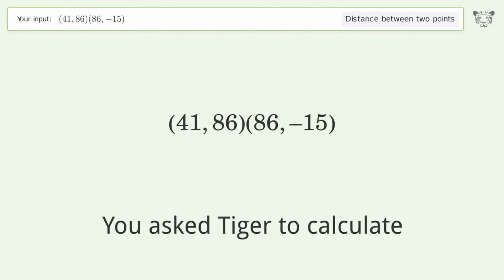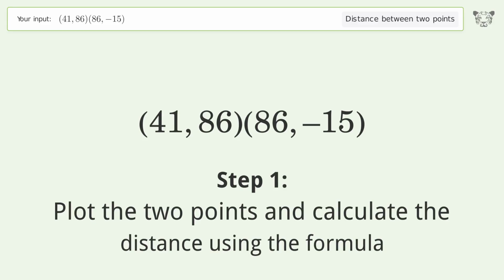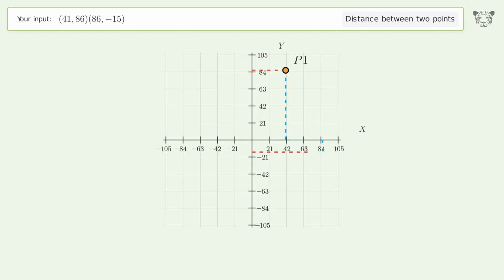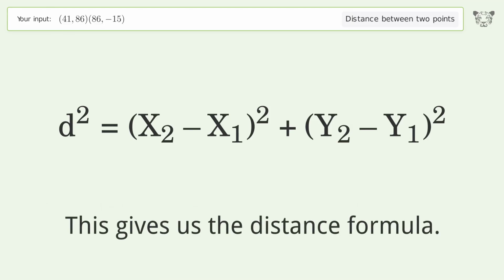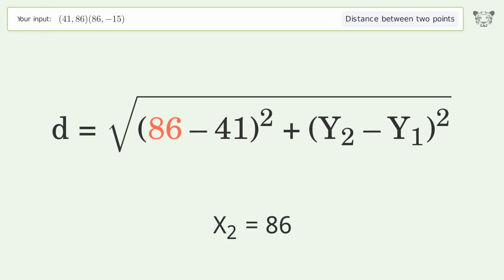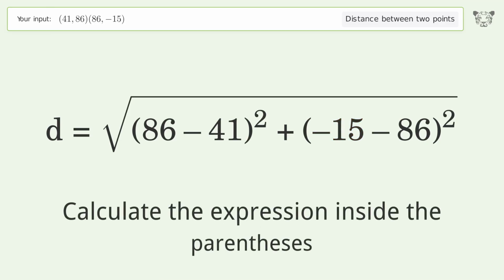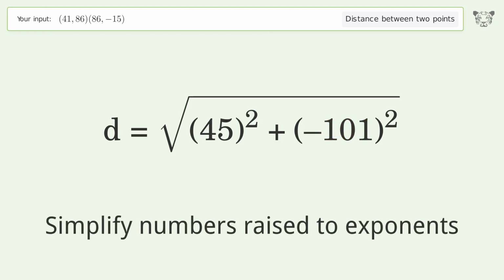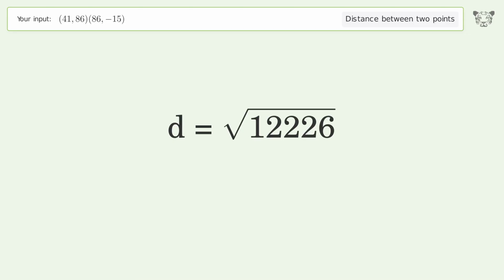Find the distance between two points p1 (41,86) and p2 (86,-15): Step-by-Step Video Solution